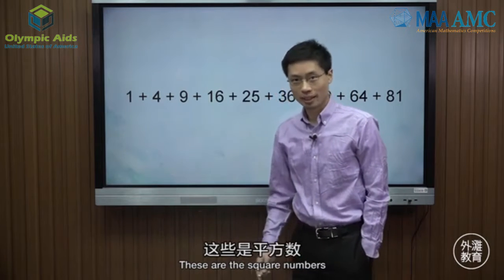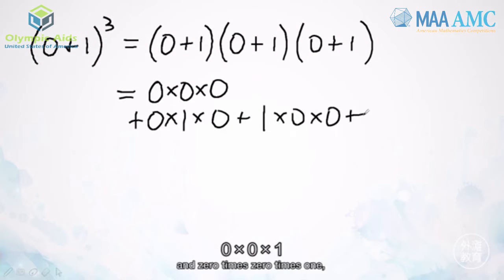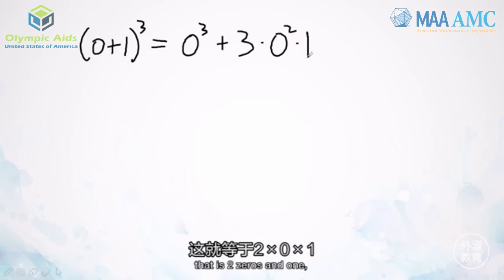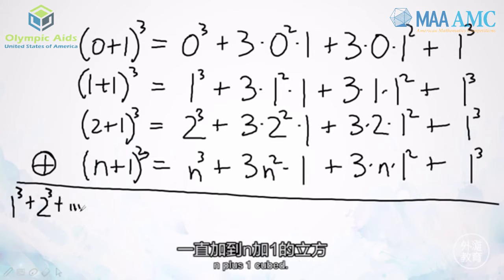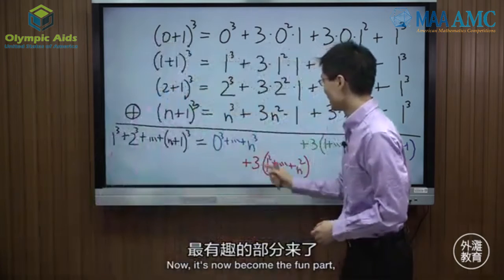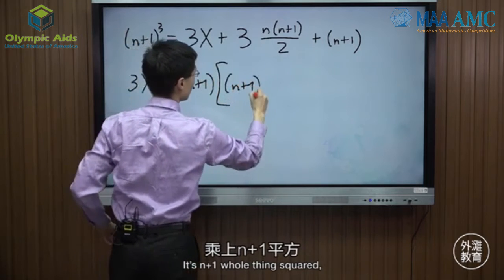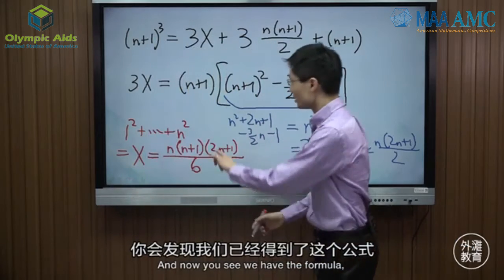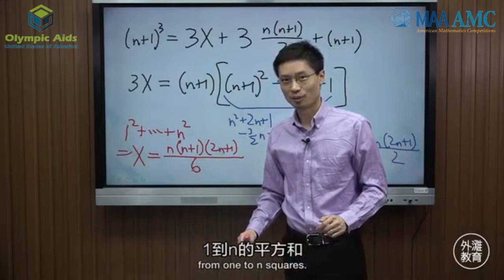Algebra and Infinite Number Calculation-Sum of Squares Using Algebraic Method Robson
Reproduction is prohibited without author's authorization Robson is a professor of mathematics at Carnegie Mellon University and is currently the head coach of the US Olympic team. Since officially taking over the U.S. Olympic team in 2014, three times (2015, 2016, 2018) led the U.S. team to the championship in the International Olympic Mathematical Competition (IMO). "Algebra and Infinite Number Calculation" is a course about algebra skills, which maximizes the coverage of compulsory mathematical knowledge points, at the same time diverges to associated mathematical knowledge, and even uses integral knowledge to understand integral knowledge. Course details

未经作者授权禁止转载
罗博深是美国卡内基梅隆大学的数学教授，现任美国奥数队总教练。自2014年正式接棒美国奥数队后，三次（2015、2016、2018）带领美国队在国际奥林匹克数学竞赛（IMO）夺得冠军。《代数与无穷数计算》是关于代数技巧的课程，最大化地覆盖必修的数学知识点，同时向关联的数学知识发散，甚至用代数知识理解积分知识。课程详情